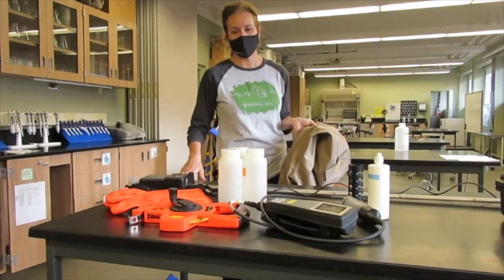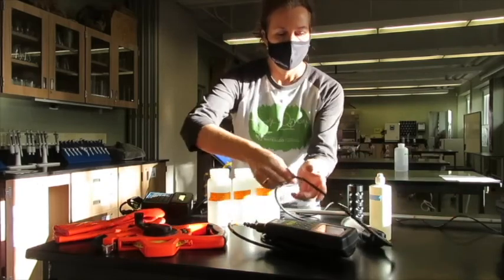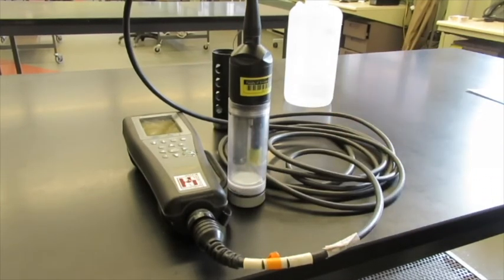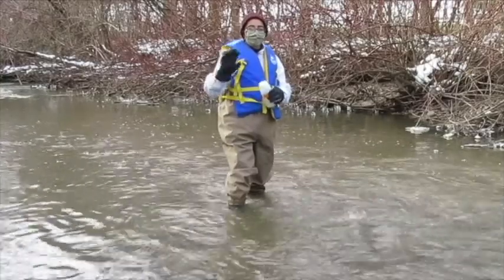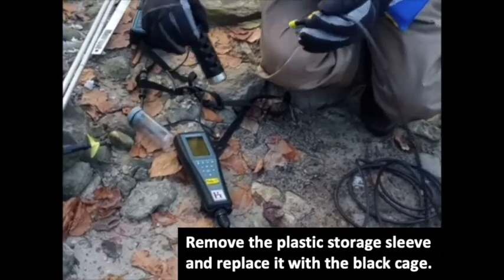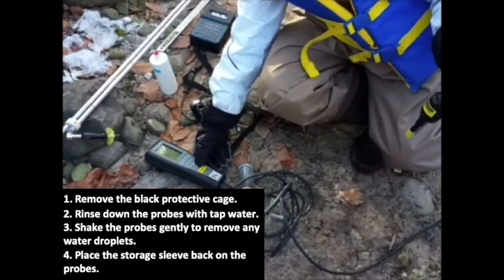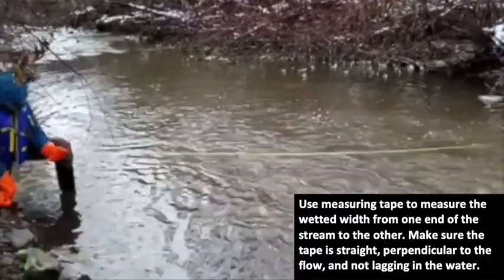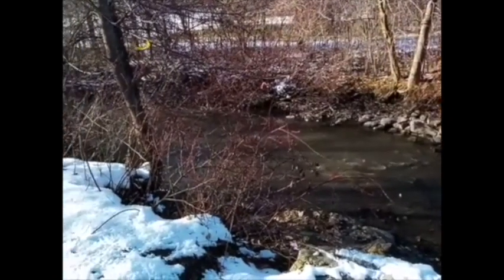Stream Sampling Methods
Calibrating the YSI meter: 03:48
Water Sampling at Laurel Creek: 05:37
Using the YSI Multimeter: 06:50
Measuring Wetted Width: 09:03
Stream Gauging: 09:50
Site Features: 11:55